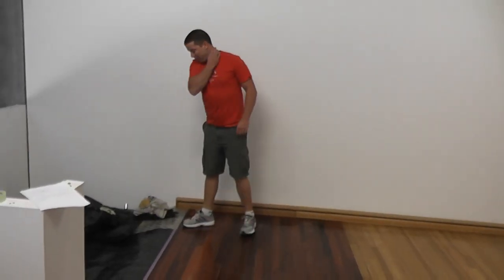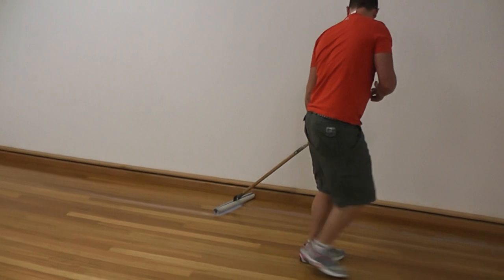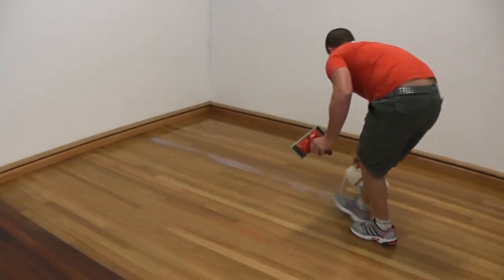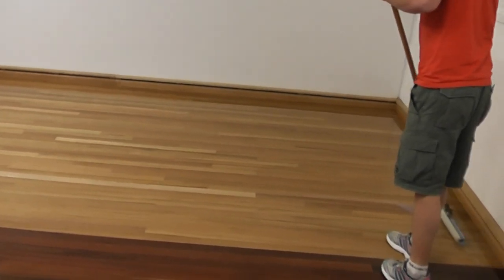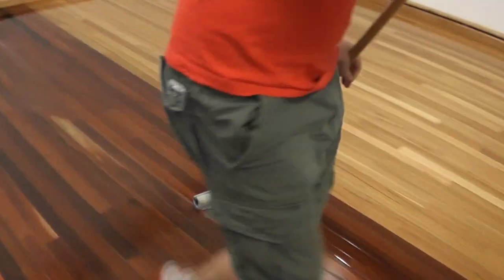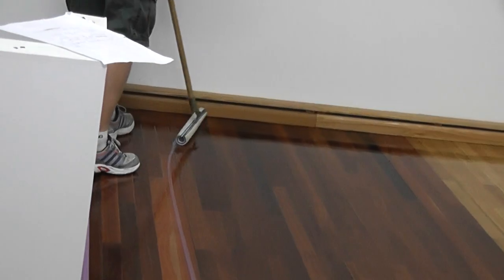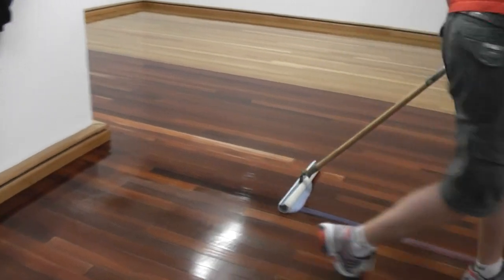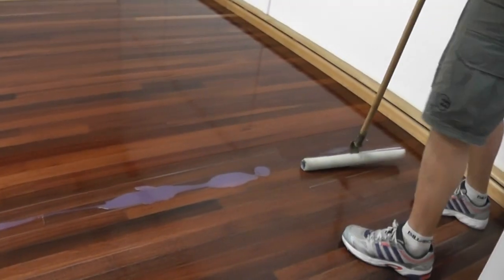Applying Basic Coatings Finishers to your Wooden Floors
Performance Coatings Australia show you how to apply StreetShoe 275 Basic Coatings finisher to your wooden floor surface.